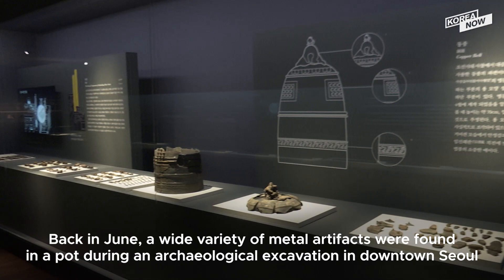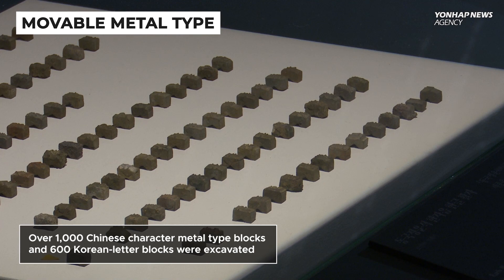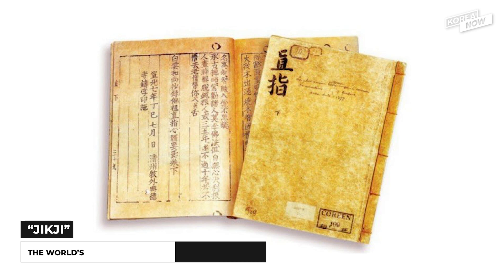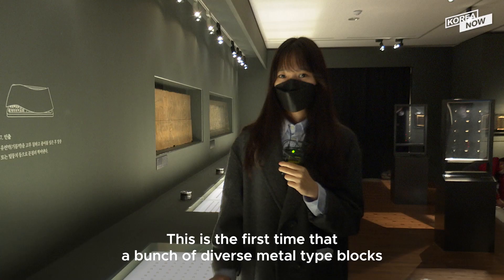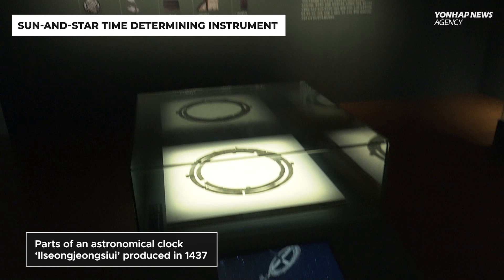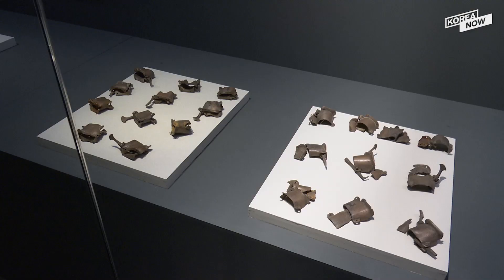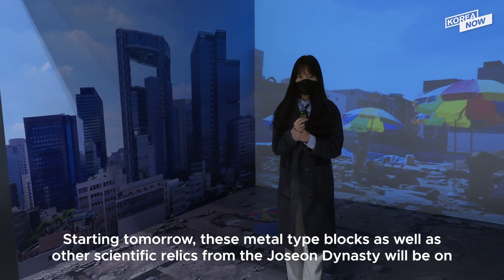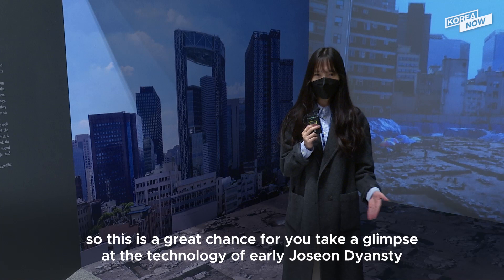1,600 pieces of metal type discovered in a pot from the Joseon dynasty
Back in June, a wide variety of metal artifacts were found
in a pot during an archaeological excavation in downtown Seoul